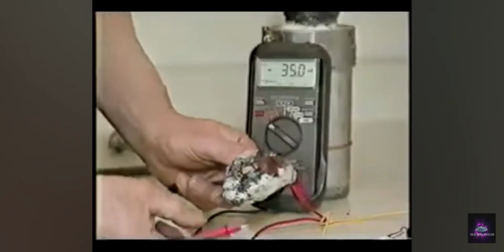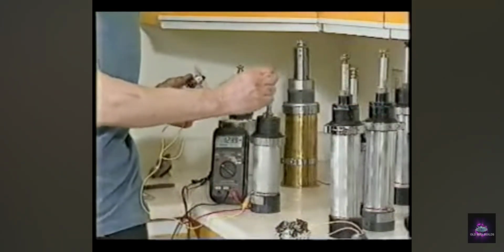JOHN HUTCHINSON'S ANTI-GRAVITY RESEARCH WAS VERY REAL.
John Hutchinson's work was basically stolen from him his lab was shut down the equipment stolen suppressed his work destroyed his career just like they're doing now suppressing free energy and UFO technology atomic transmutation of elements healing technology all these things are possible and it starts by fixing the Egyptian pyramid